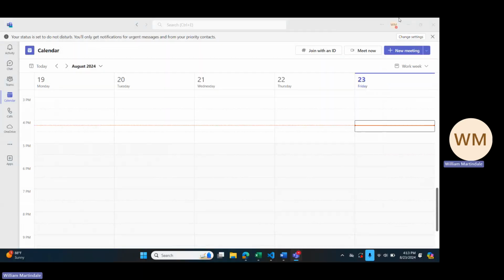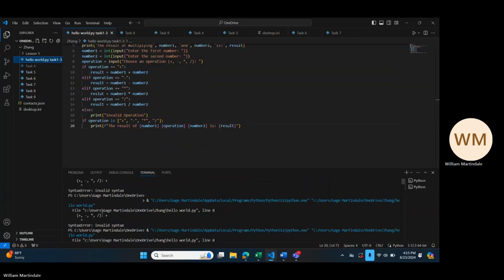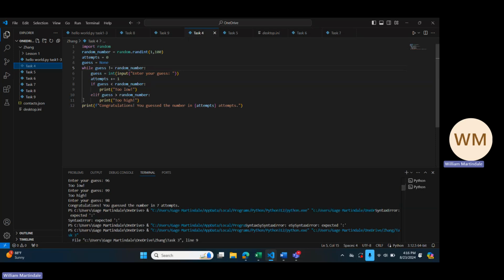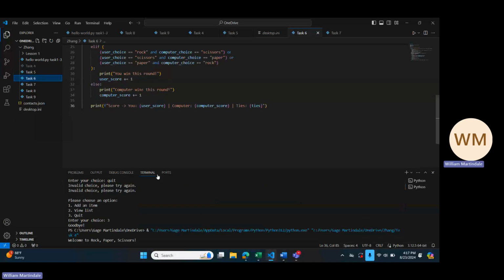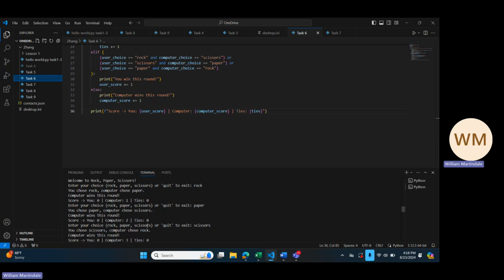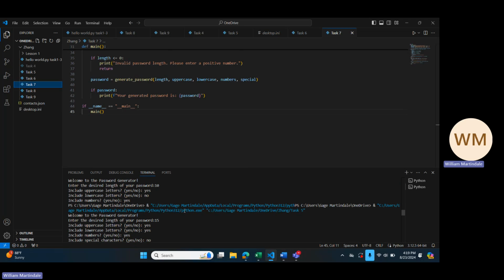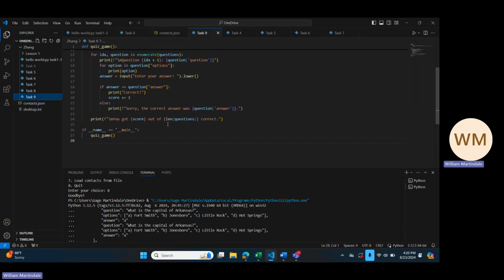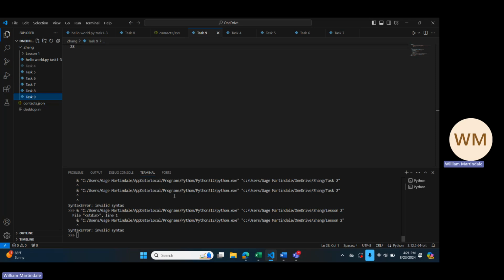Meeting with William Martindale 20240823 161342 Meeting Recording